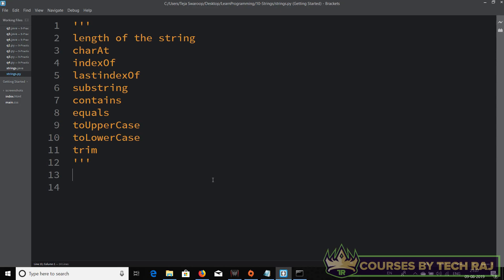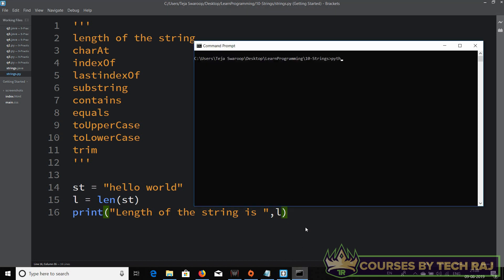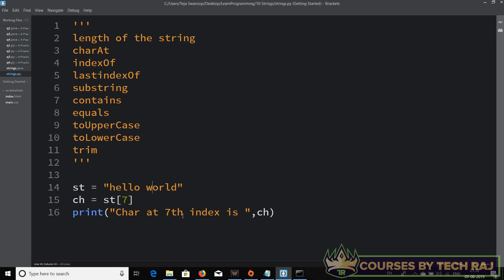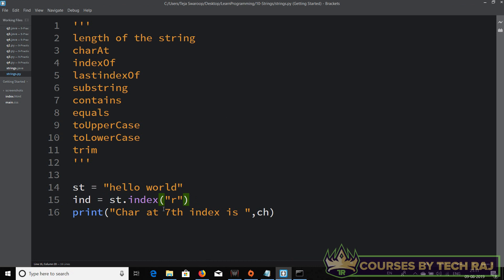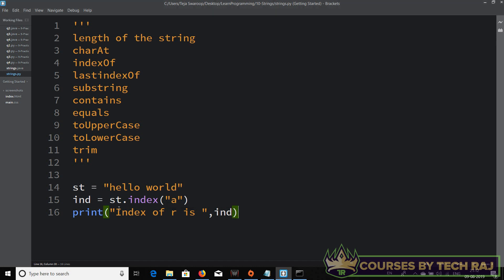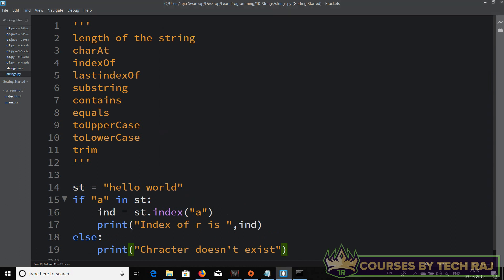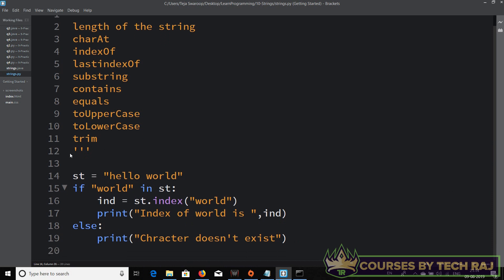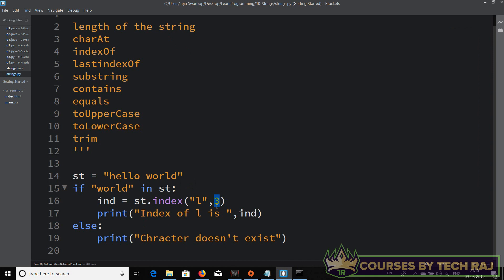PFB #28 - String Manipulation in Python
In this video, we will see how to deal with Strings in Python.